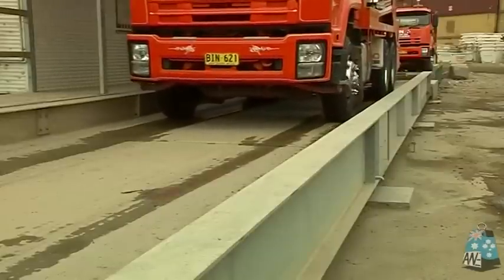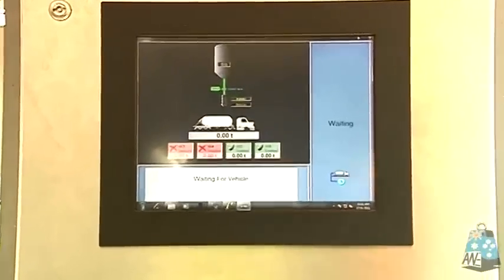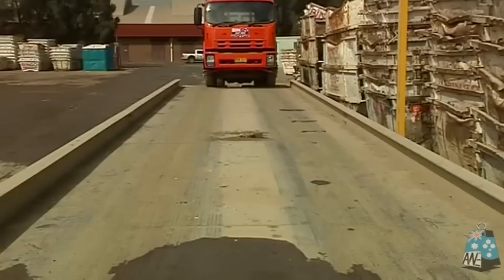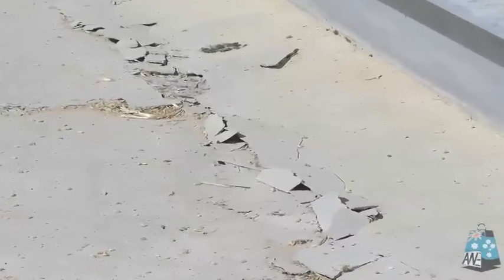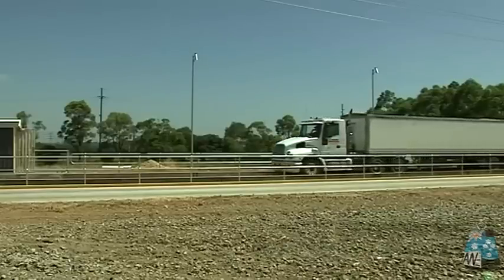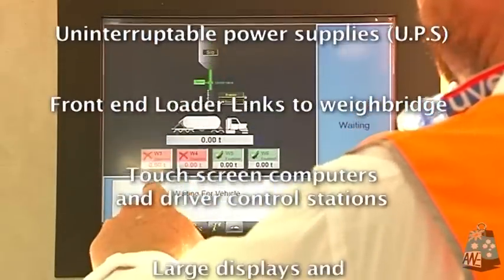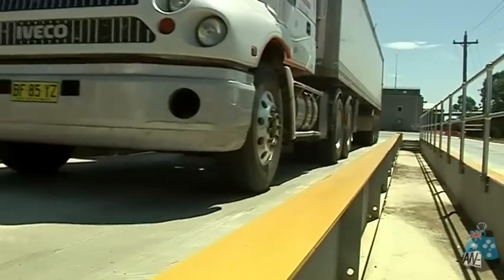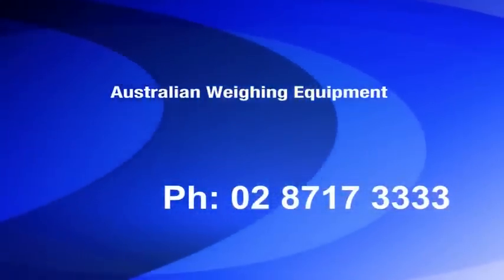Freight Weigh Above Ground Weighbridge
Trade approved concrete deck and steel deck weighbridges , axle weights and total weights , Australia's strongest and best made weighbridges direct from manufacturer. Available in all shapes and sizes along with many different configurations and options from computers and hardware , traffic lights , boom gates , wheel washes , large displays , ETC. We have our own complete team from sales to installation and after sales service .Australian Weighing Equipment